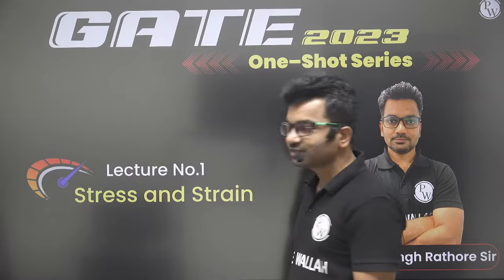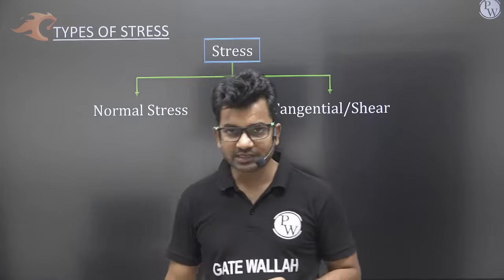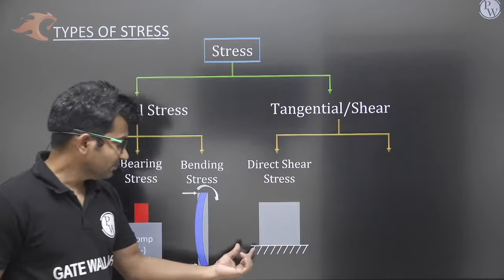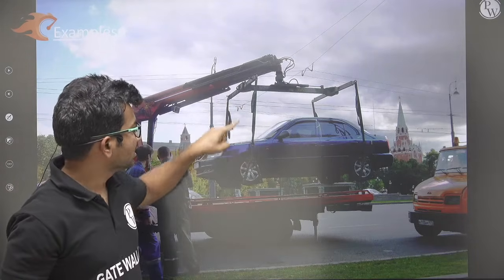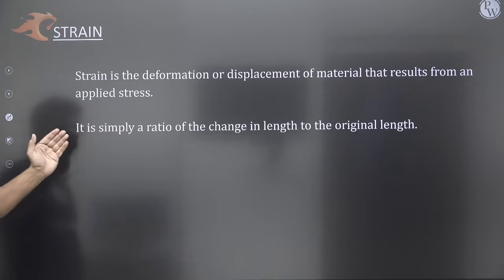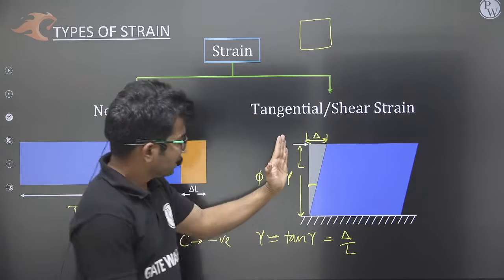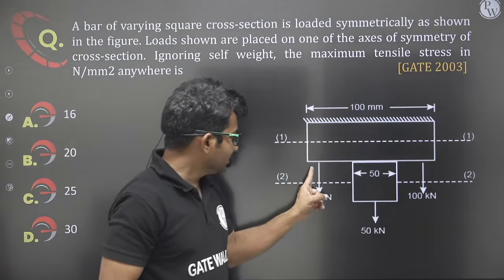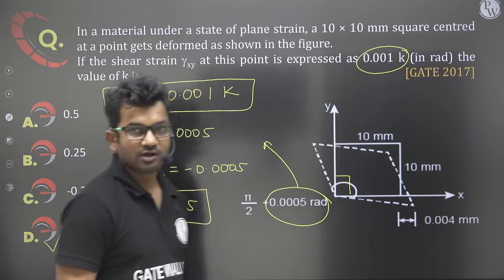Strength of Materials | Stress and Strain in One Shot | GATE 2023